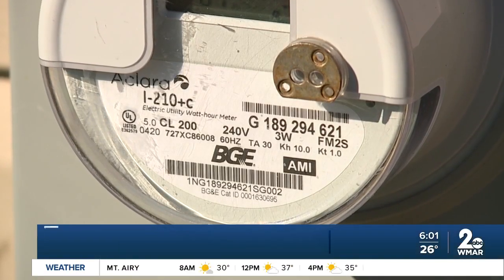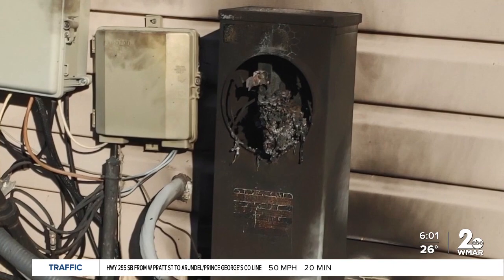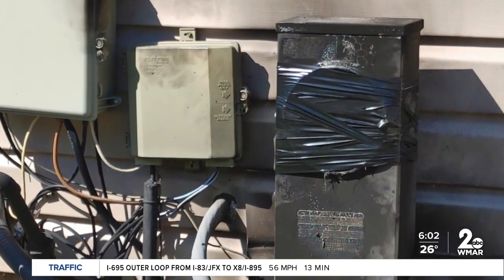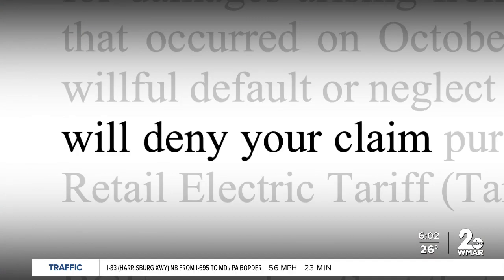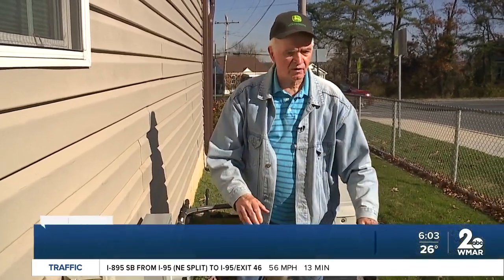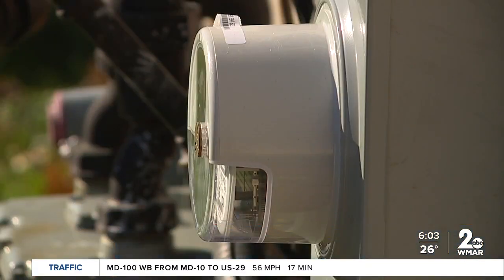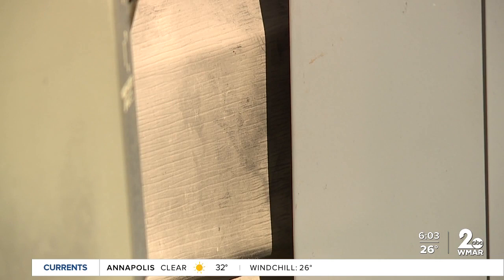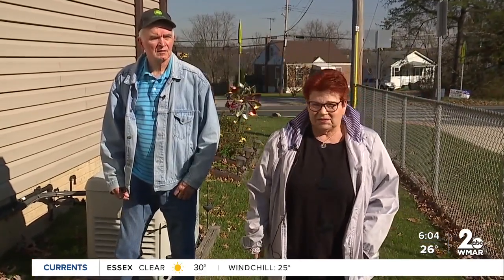"Equipment failure due to normal wear and tear"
A Baltimore County couple said their smart meter “exploded” causing nearly $1,500 in damage to their home. They filed a claim with BGE to pay for the repairs, but it was denied.

Susan Kahl was watching TV at around 10:15 p.m. on October 5 when she heard a loud noise.

“I heard a softer sound and then I heard what I thought was a motorcycle or dirt bike backfiring and then the lights went out and the generator kicked on,” Kahl said.

Kahl and her husband, Richard, had no idea what happened until the electrician came in the morning.

“He said, you better call BGE. He said that meter exploded and there was melted metal on the glass plate of the meter, and it had melted the siding and you can see a little bit where the soot is on the telephone box,” said Kahl.

The electrician added that he hadn’t seen this before, so the Kahls called BGE.